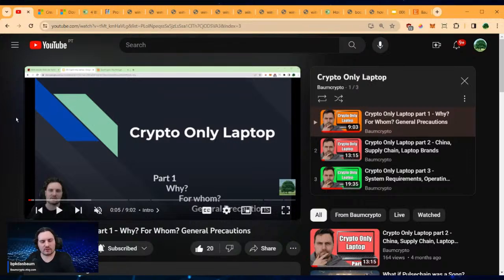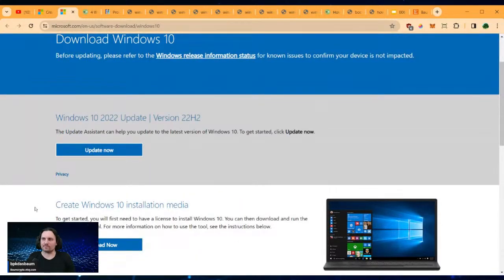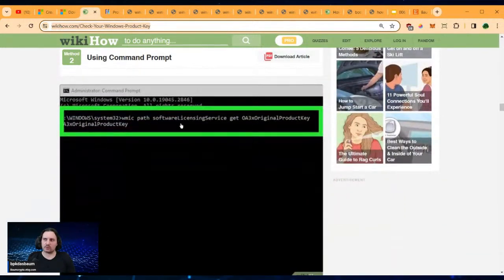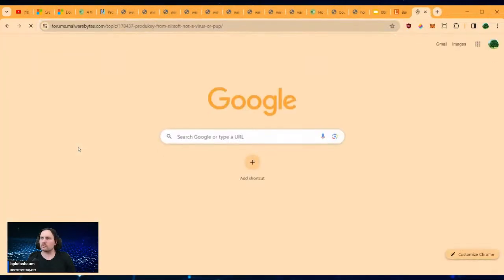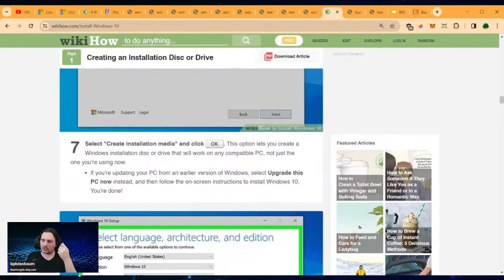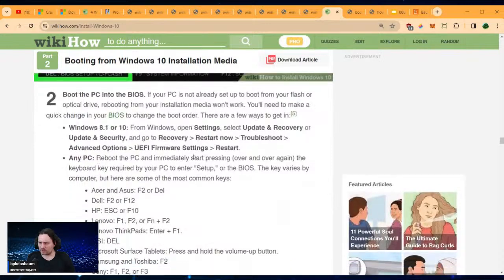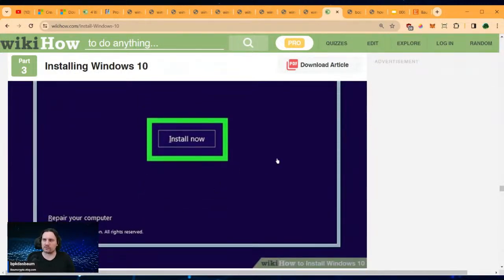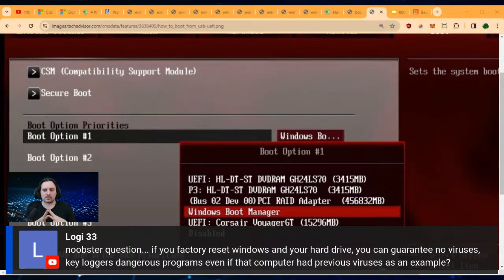Security Sunday #010 Crypto Laptop Windows Reinstall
0:00 Countdown
0:25 LiveStream (full timestamps soon)

Everything said in this video is the sole opinion of those who appear in it. The statements in this video are not investment or trading advice. This video is intended solely for educational and/or entertainment purposes only. Always do your own research before investing. Trading cryptocurrencies is extremely risky. Do not trade on any exchange that prohibits trading from your geographical region. Never invest more than you can afford to lose. I am not responsible for your losses or gains as a result of buying, selling, trading or using cryptocurrencies or crypto security devices.